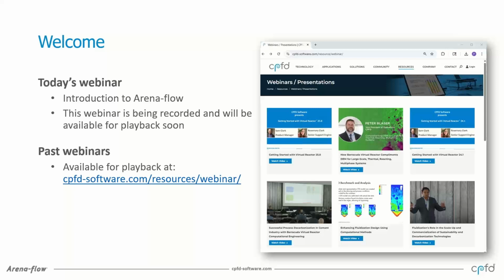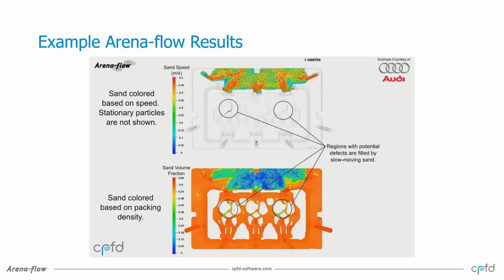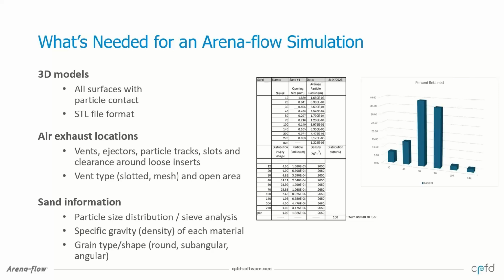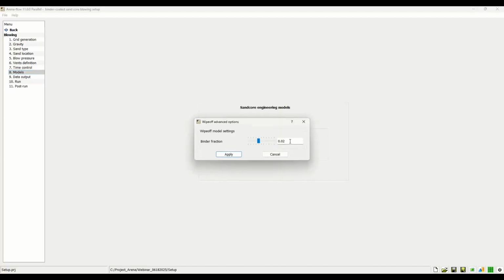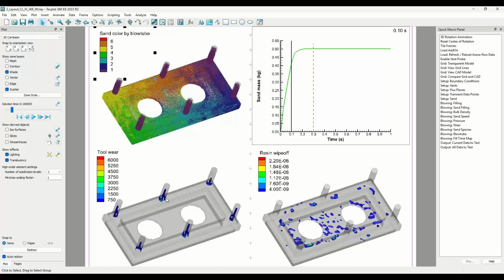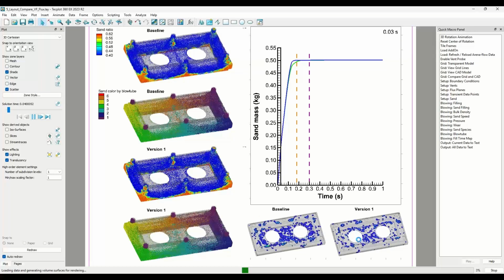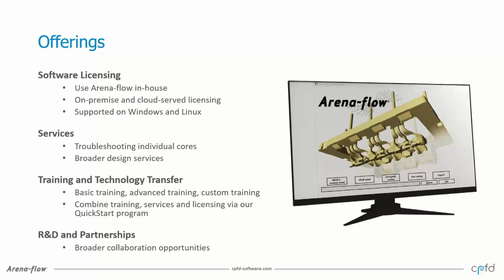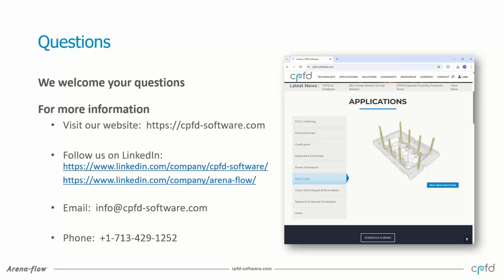Introduction to Arena-flow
CPFD Software hosted a webinar on June 18, 2025 introducing Arena-flow, our advanced simulation tool for sand core and mold blowing/shooting and curing.

Arena-flow is trusted by OEMs, foundries, equipment manufacturers, and core/pattern shops to complement metal flow and solidification tools — helping ensure cores are right the first time.

This webinar includes:

- An introduction to CPFD and Arena-flow
- Simulated coremaking processes including cold-box, shell, inorganics, green sand molds, and more
- What makes Arena-flow unique: air-driven, discrete particle MP-PIC modeling
- Considerations prior to launching a core blowing project
- Live step-by-step demonstration and post-processing with Tecplot 360
- Q&A with CPFD engineers